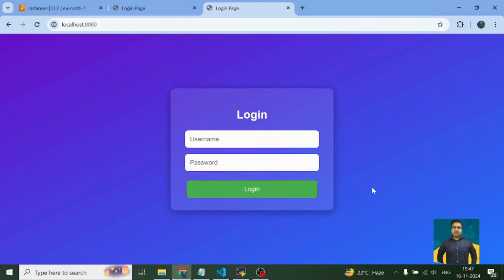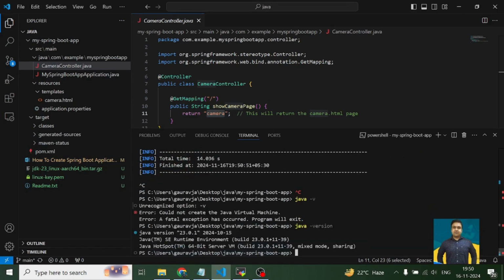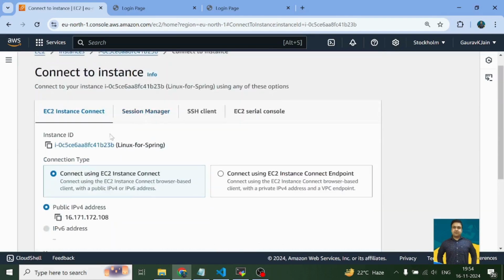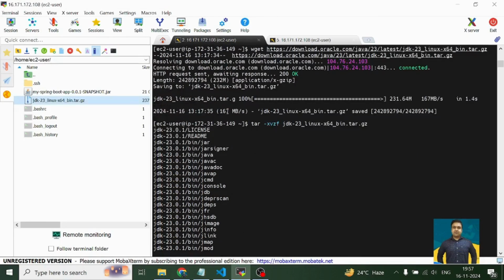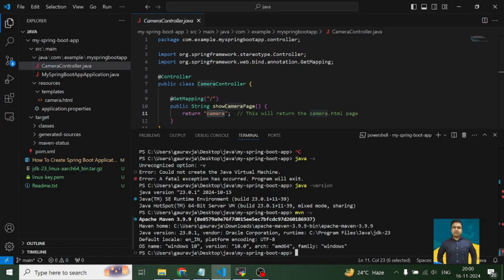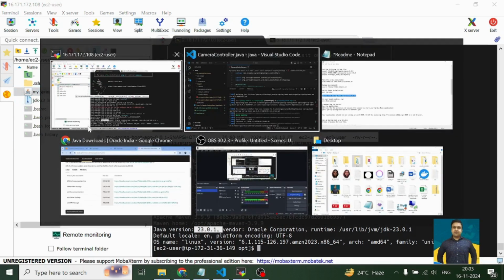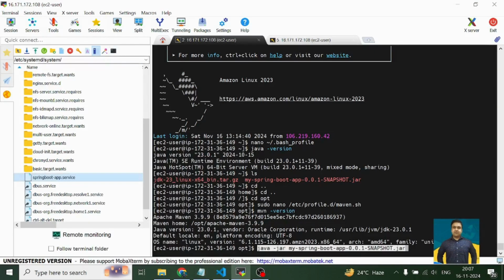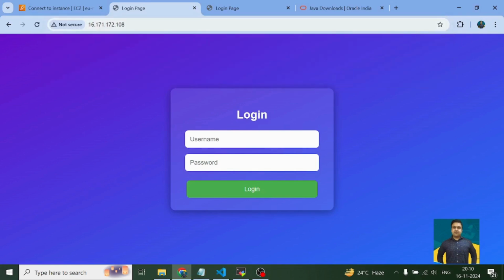How to Host a Spring Boot Application on Linux Server | Maven, Java 23 Installation & Complete Guide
In this comprehensive tutorial, I walk you through every step of hosting a Spring Boot application on a Linux server, from scratch. Whether you're a beginner or an experienced developer, this video will help you understand the entire process, including setting up Maven, installing Java 23, configuring your environment, and deploying your Spring Boot application with ease.

👉 What You’ll Learn in This Video:

Setting up Maven: How to install and configure Maven for your Spring Boot application.
Installing Java 23: A detailed guide on installing and configuring Java 23 on your Linux server.
Deploying Spring Boot: The full process of hosting a Spring Boot application on a Linux server.
Linux Server Setup: Ensure your server is ready to handle and run Spring Boot applications efficiently.
Troubleshooting: Common issues faced during deployment and how to solve them.
📌 Why You Should Watch This Video: If you're looking to host your Spring Boot app on a production Linux server, this video is for you! I cover all the technical steps in detail to ensure you can smoothly deploy and run your applications. Save time and avoid the common pitfalls by following this step-by-step guide.